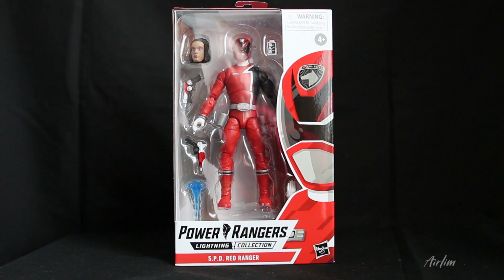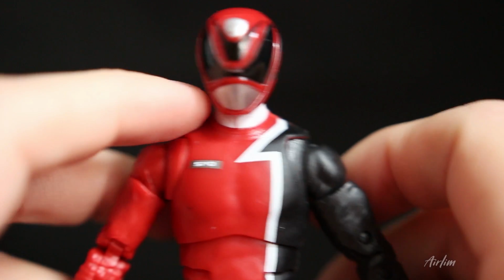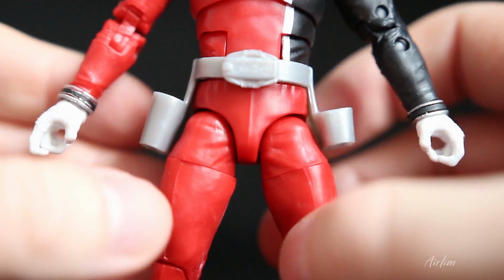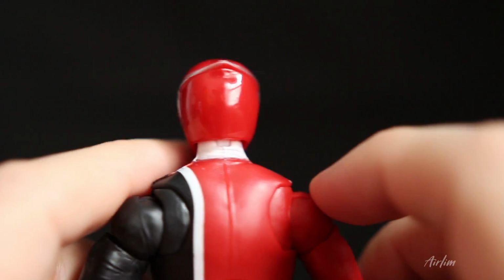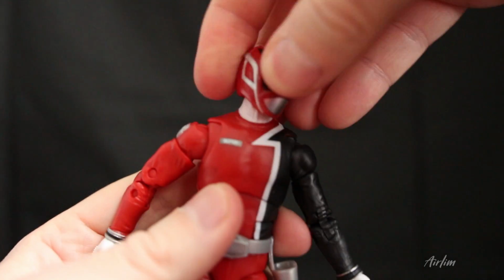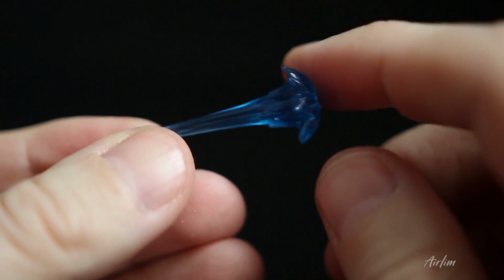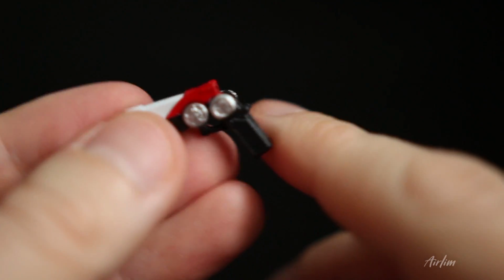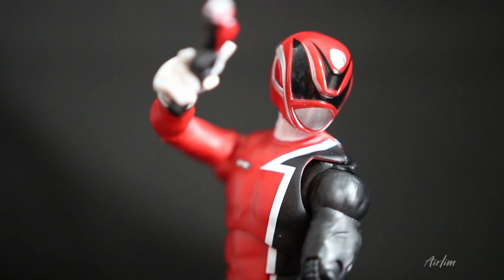Lightning Collection SPD Red Ranger Unboxing and Figure Review | Airlim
Welcome back to another video, In this video i wanted to review SPD Red Ranger and in this one i wasn't happy with what the figure is very disapointed, I didn't like the paint job and the foot was really loose and all. The head looks spot on and looks alot like Jack, I think that this figure could of been painted differently and actually pretty decent. It's annoying that it's like this and i would prob skip it if i was just choosing the rangers i wanted. Either way not the best figure but it's nice to get some more SPD rangers.